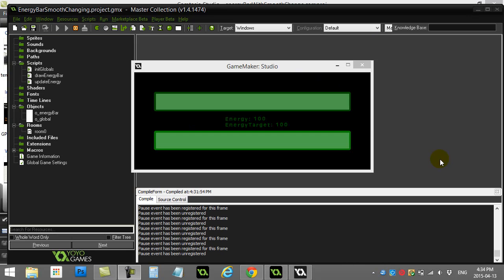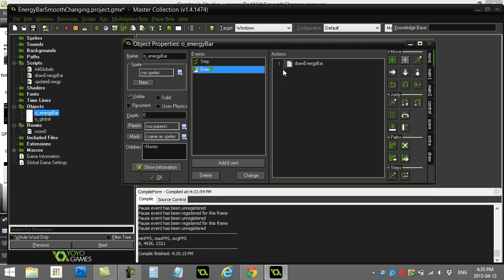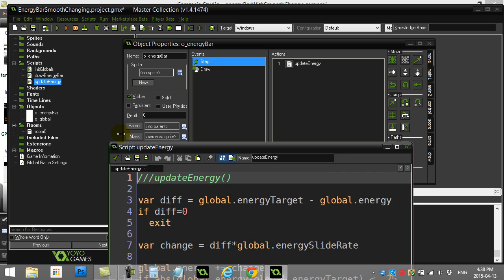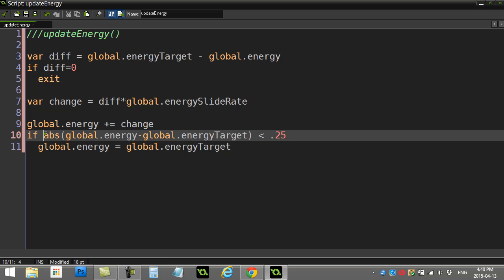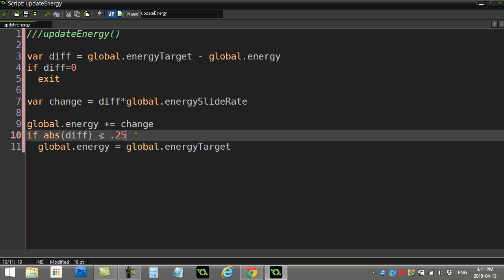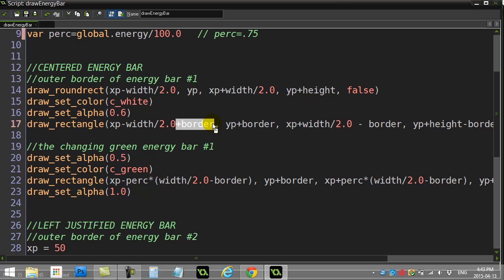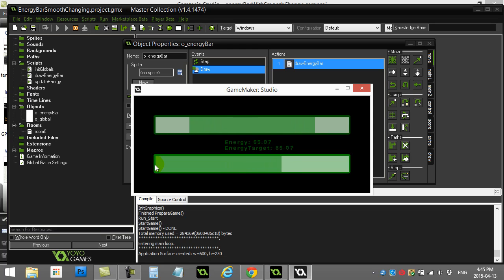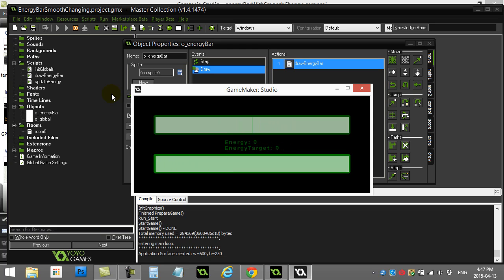GameMaker How To Make Energy Bar with Smooth Change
Tutorial and lesson how to create an energy or life bar that changes it's value nice and smoothly as the value changes.